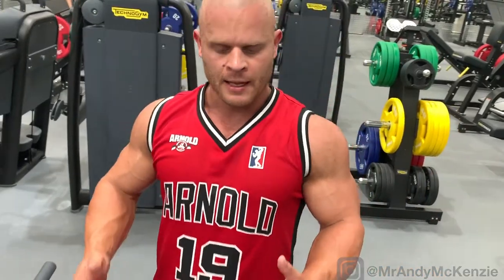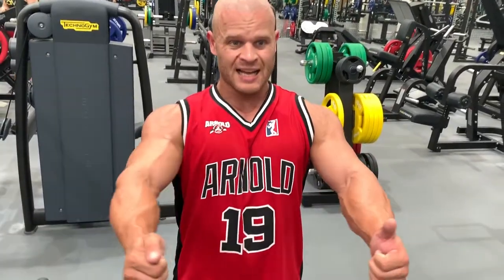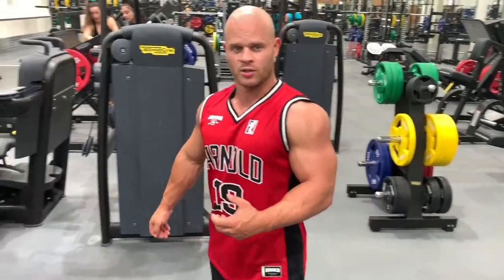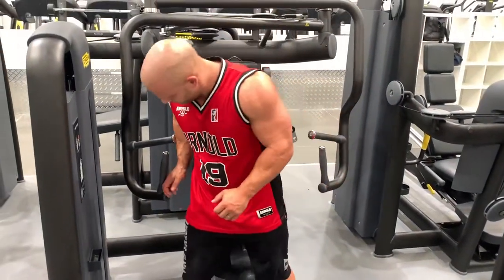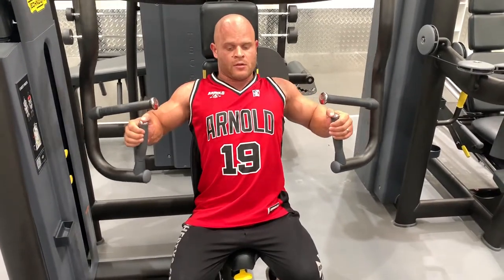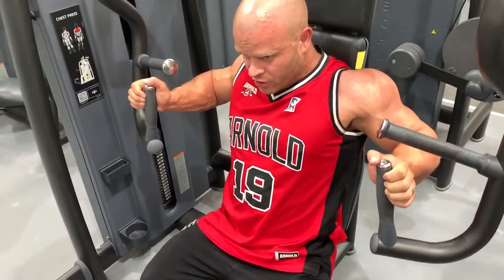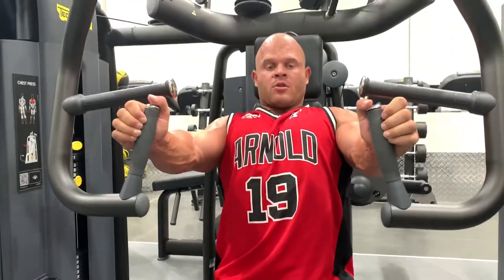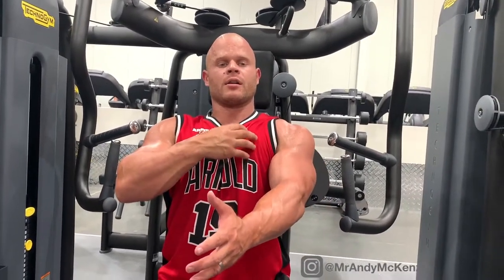Machine Chest Press Neutral Grip (tips to build a big chest)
Machine Chest Press is a great exercise for the chest where you can really focus on some time under tension (TUT). Some Key points to think about:
1. In the setup, drive your feet into the floor and squeeze your glutes, put your spine into extension which will allow you to drive your chest up (thoracic thrust).
2. Squeeze shoulder blades together so when you sit on the seat, you’ll take as much shoulder engagement out of the movement.
3. When you press, visualize driving (adducting) your elbows together or shoving your hands inward.
4. Control the negative (eccentric) portion of the rep, in this case, elbows, will come back, depending on mobility you’ll usually go past parallel.